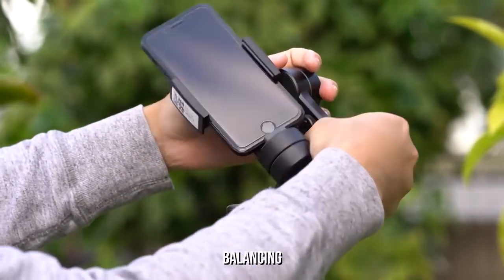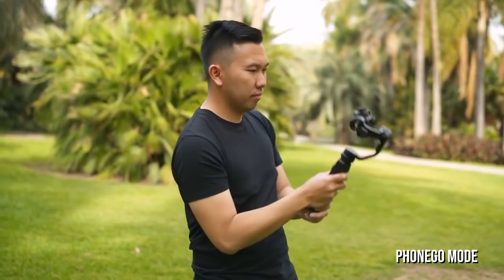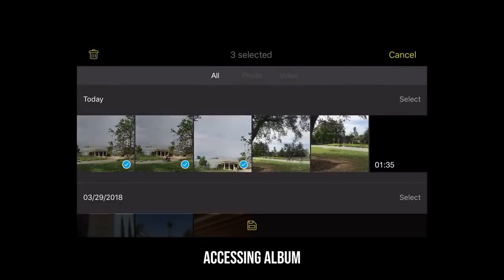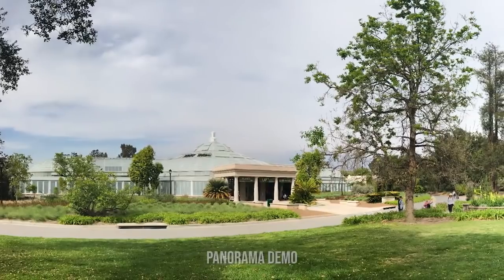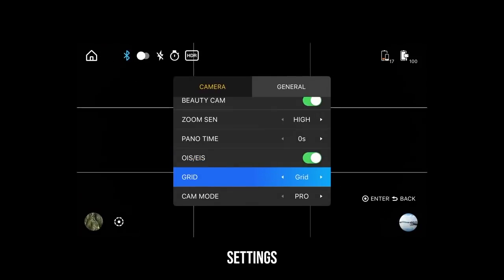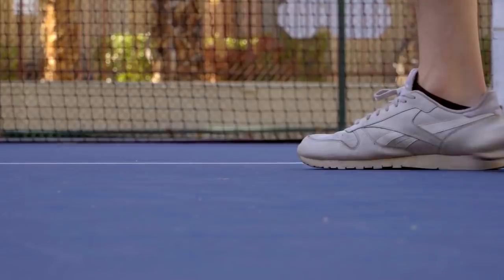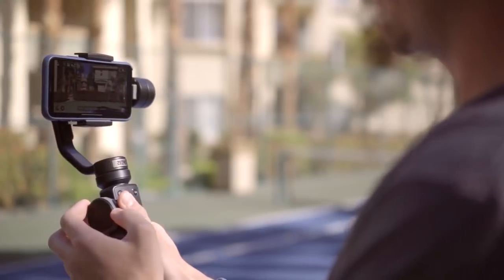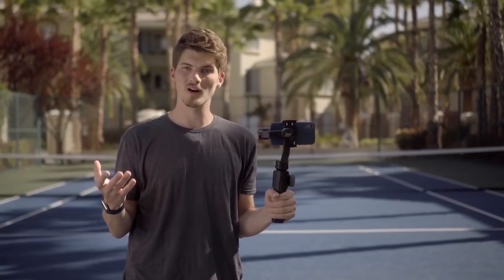ZHIYUN Smooth 4 Tutorials/ Video instructions/ Guide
Video Outline:

ZHIYUN Smooth 4 Official Tutorial Part one:
Jason Wang's Vodeo Tutorial:

0:23 to 1:01
Balancing Phone & Connecting to ZY Play

1:02 to 3:00
The 5 Gimbal Modes
Pan Follow/ Lock Mode/ Full follow mode/ PhoneGo mode/ Standby Mode

3:12 to 5:48
Overview of the User Interface

5:49 to 8:55
Overview of the menu

8:56 to 9:12
Object tracking (IMPORTANT)

ZHIYUN Smooth 4 Official Tutorial Part two:
Brett Halladay 's Vodeo Tutorial:

10:08 to 11:50
introduction Control dial and how to make Vertigo shooting

12:00 to 13:50
about gimbal mode:
Standby mode, Pan flowing mode,Lock mode, Full following mode, PhoneGo mode

14:00 to end
Breft introduction Other cool shooting modes on ZY play App
Links for Zhiyun Smooth 4 and its accessories

Zhiyun Smooth 4:

Zhiyun Smooth 4 Charging cable ( Type C/Micro/ Lightning）

Zhiyun Smooth 4 Cold Shoe Adapter Ring (Applied to Rode Microphone LED Video Light Filmmaker Vlog)

Zhiyun Smooth 4 Video Microphone Mic With Adapter 4-Ring Moun Kit

Zhiyun Smooth 4 2in1 Lightning Adapter for iPhone X/ 7/ 8 (Charging and add Mic at the same time）